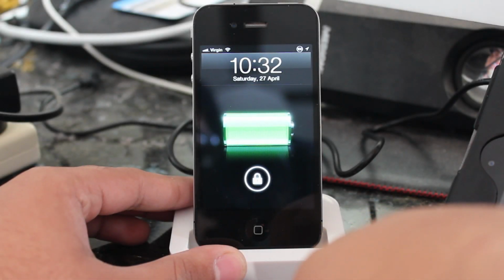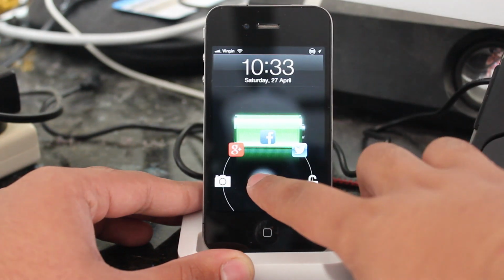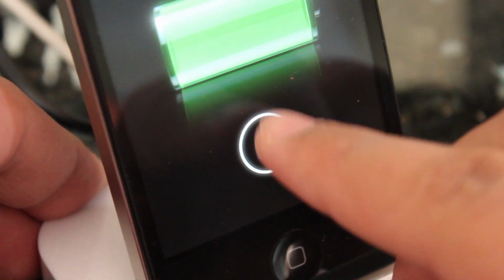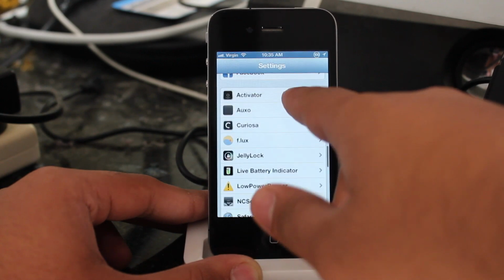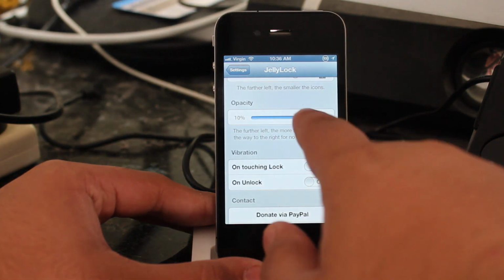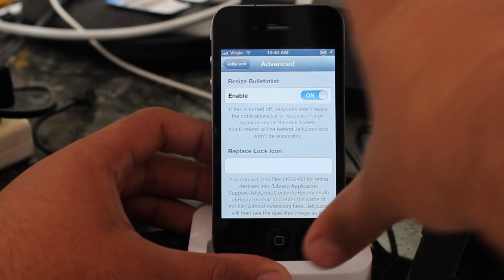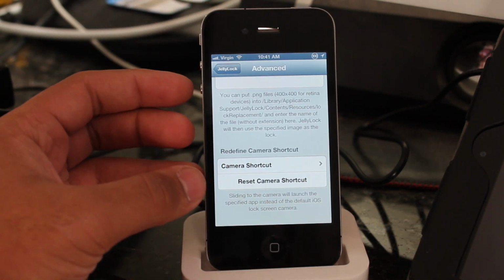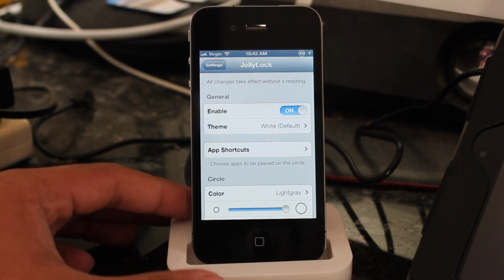JellyLock: bringing the Android Lock to iOS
A nice feature from Android is now on iOS! JellyLock gets rid of the simple iOS unlock mechanism and replaces it with one similar in look to Android. Better yet, it has app shortcuts! I've used it for a few weeks now, and it is very very nice. My only issue with it is how it handles the animation when closing the quick camera to the lock screen. Overall, a brilliant lock screen replacement.

JellyLock is now available on ModMyi; no need to add a source! No iPad support at the time of upload. Note that, at the time of recording, my phone had the latest version of the tweak. Since then, it has been updated with a few minor changes (more customisation, including up to six app shortcuts).